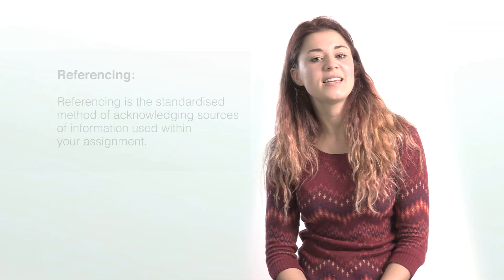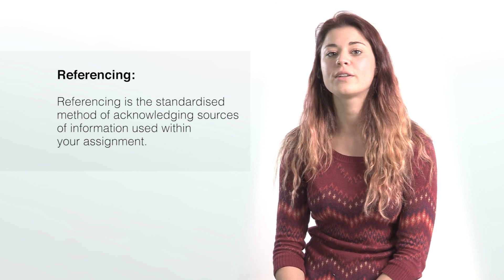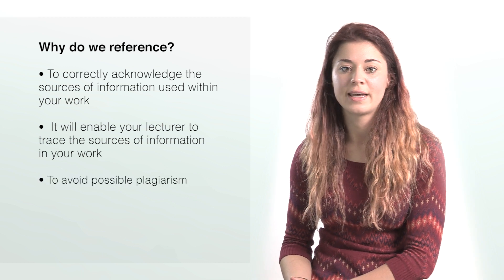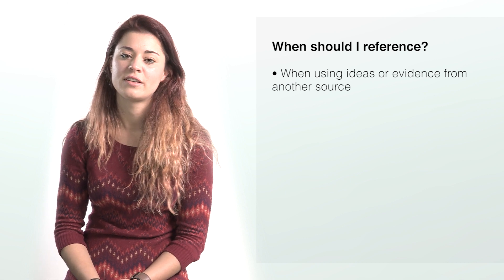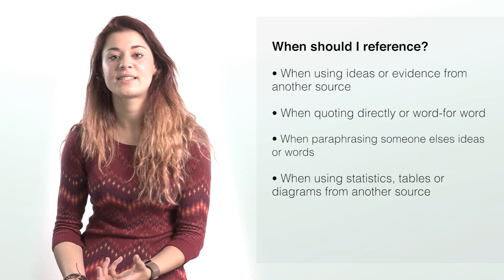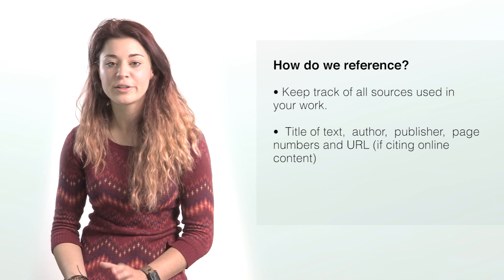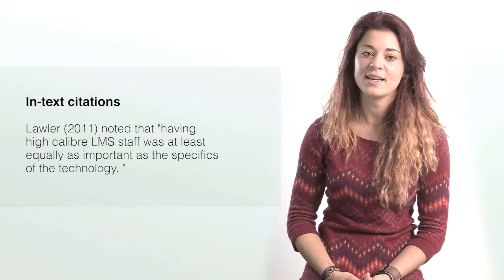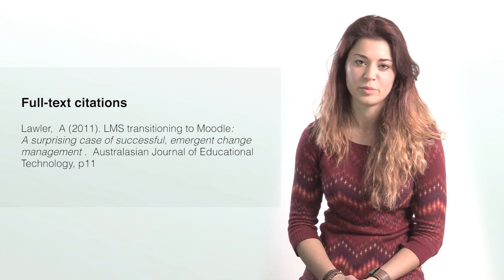Referencing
A step-by-step guide to use and acknowledge the work of others when writing.